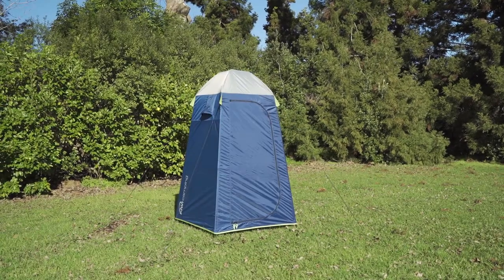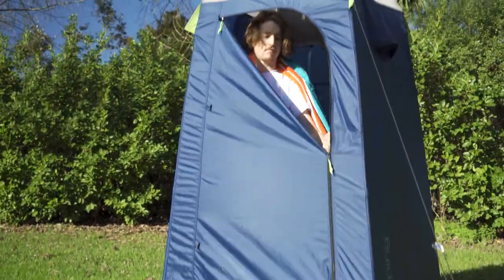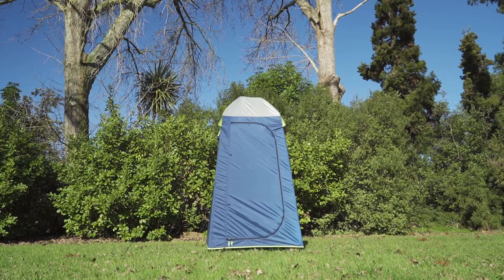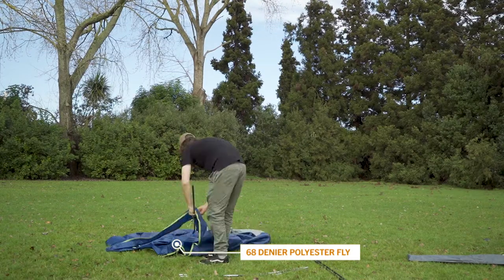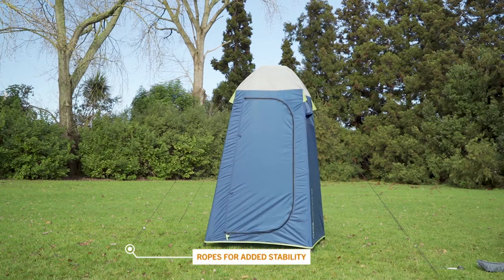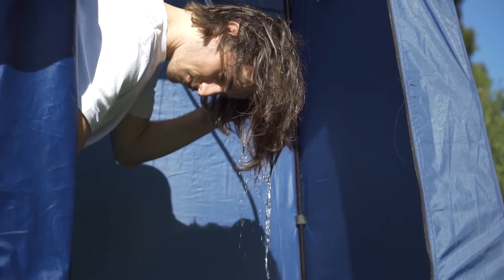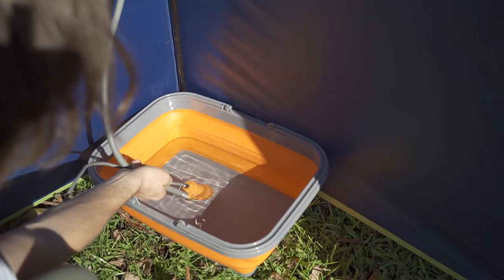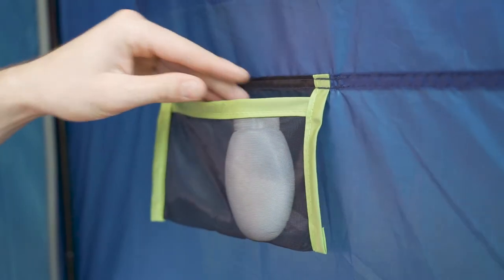Kiwi Camping Kingfisher Shower Tent - Features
The Kingfisher Shower Tent is a versatile single person tent that can be used as a shower tent, a changing room or as a separate bathroom.